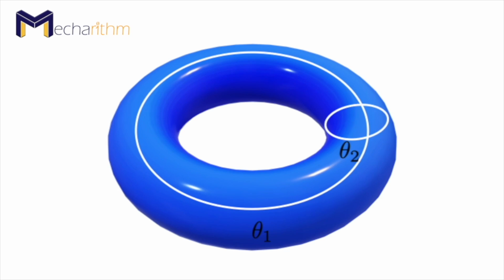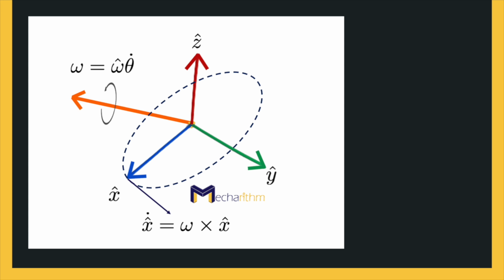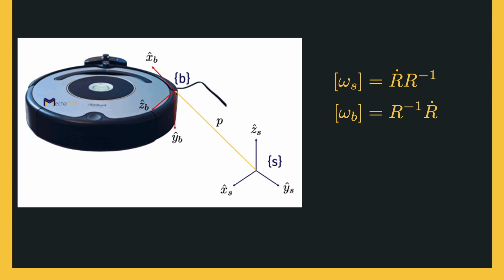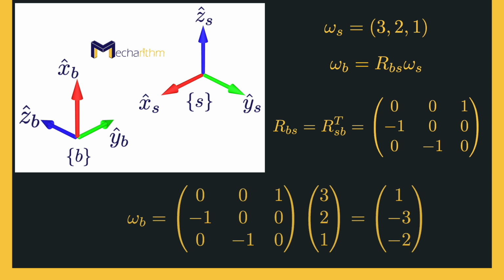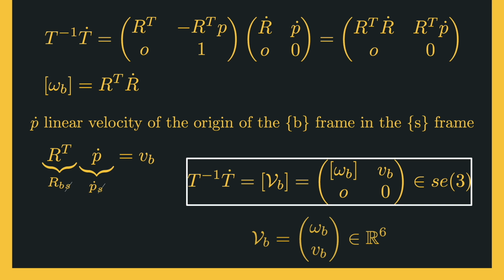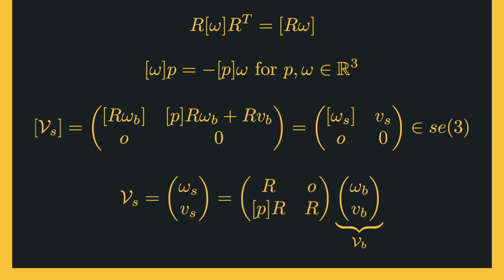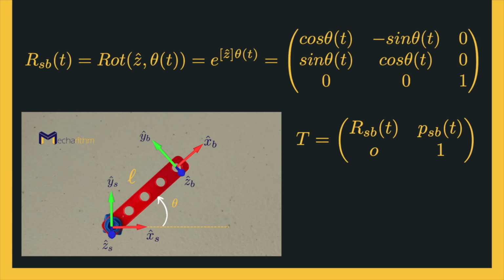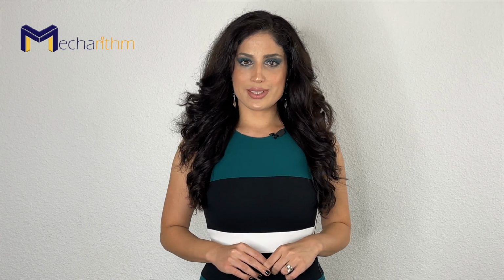Velocities in Robotics: Angular Velocities & Twists | Fundamentals of Robotics | Lesson 16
🌟 Contents 🌟
💎 (00:00​​) Introduction
💎 (01:57​​) Angular Velocities in Robotics
💎 (02:59​​) Angular Velocity Concept Demo
💎 (06:06​​) Expressing the Angular Velocity Relative to Different Coordinate Frames
💎 (11:43​​) Angular Velocities Example: Pepper Robot's Elbow Motion
💎 (12:39​​) Angular Velocities Example: Changing the Reference Frame
💎 (14:19​​) Twists in Robotics
💎 (25:20​​) Twists Example: Changing the Reference Frame
💎 (26:17​​) Twists Example: A one-degree-of-freedom planar robot arm motion
💎 (29:34​​) Twists Example: A kid spinning on a merry-go-round

In this lesson, we will become familiar with the concept of velocities in robotics, and we will study angular velocities and twists. This lesson is part of the series of lessons on foundations necessary to express robot motions.

Be sure to also watch other lessons on Fundamentals of Robotics gathered into a playlist for your convenience as some of the lessons are prerequisites for this lesson.

References:
📘 Textbooks:
Modern Robotics: Mechanics, Planning, and Control by Frank Park and Kevin Lynch
A Mathematical Introduction to Robotic Manipulation by Murray, Lee, and Sastry